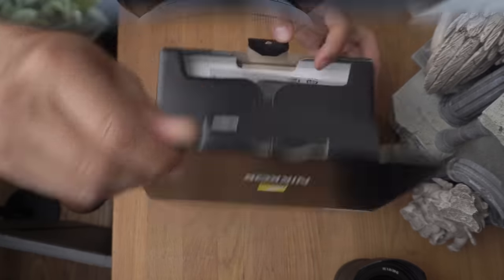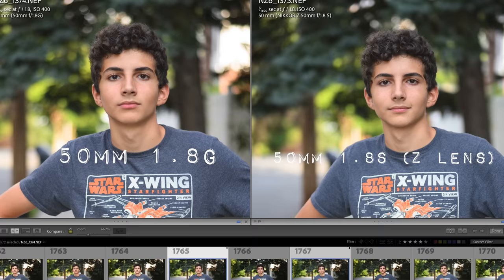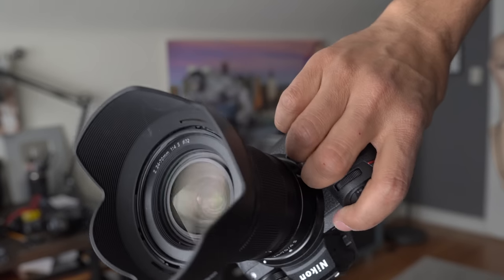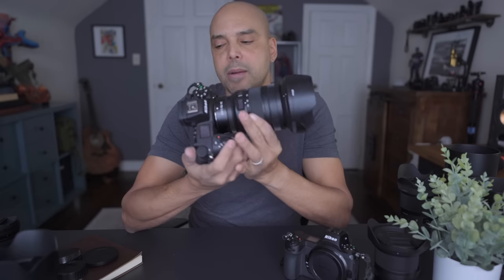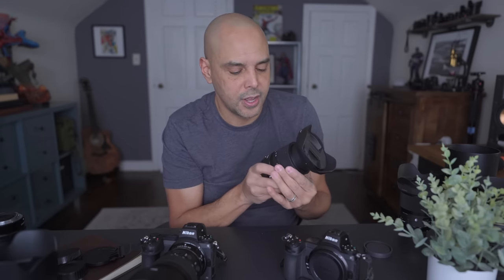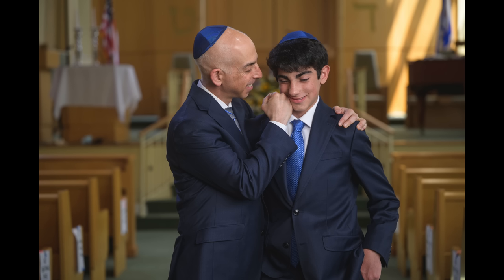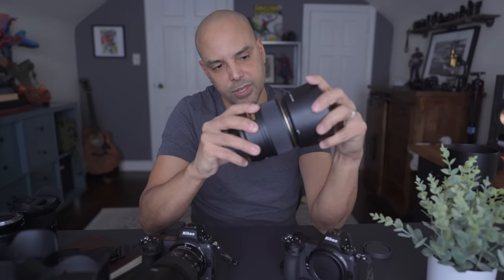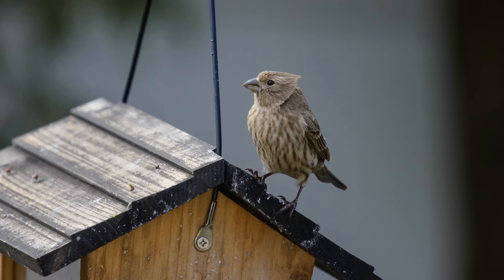My Nikon Lens Lineup.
After 8 months of Nikon ownership, the ultimate incomplete lens lineup is...